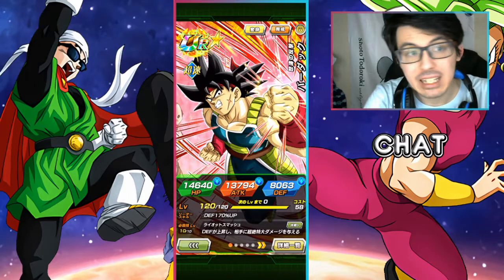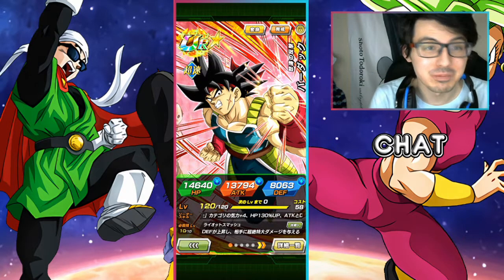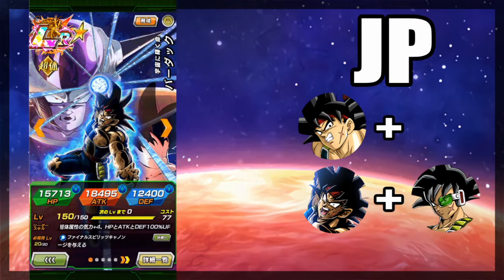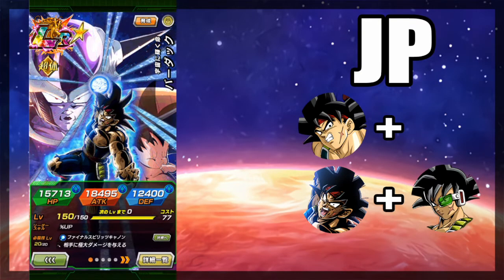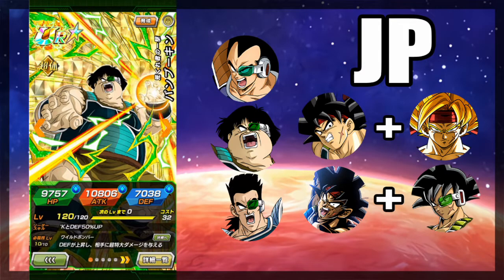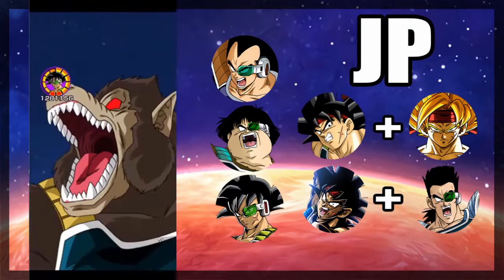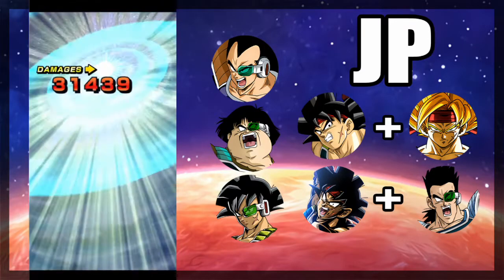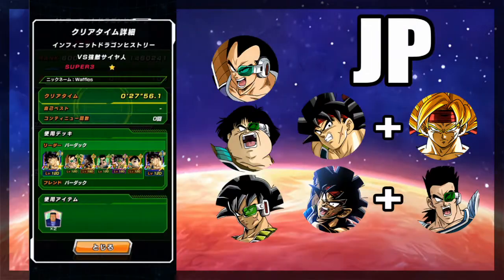Low-Class Warrior Team Build - 2021 Build a Dokkan Battle Team Challenge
Welcome to the 2021 Build a Dokkan Battle team challenge! Here's where I show you how to build a team around one unit, in this case how to build a Bardock team, and then we use it to take on Super Battle Road, Fighting Legend Goku, and Infinite Dragon Ball History! I walk you through my thought process as I pick which units go on the team, that way you know how to build a Low-Class Warrior team for yourself!

So if you need a super battle road Low-Class Warrior team... if you need a fighting legend goku Low-Class Warrior team, or just want to know how to build a Low-Class Warrior team for yourself, this short video should help you on your way!

I'm hoping to both challenge myself to build new and different Dokkan Battle team every couple weeks! At the same time, I'm hoping I can make this informative for you guys. It'll be a win-win! So for now, feel free to use this Low-Class Warrior sample team!

Timestamps:
Timestamps for this video:
0:00 - Building a Low-Class Warrior Team
3:10 - Pure Saiyans Super Battle Road Results
3:28 - Where Low-Class Warriors Struggles
3:48 - Stage 13 Infinite Dragon Ball History Results versus Formidable Saiyans
4:02 - Fighting Legend Goku Bardock Team Results
5:02 - Low-Class Warrior Team Review
5:48 - Outro

Links:

If you'd like to see me test out the teams on stream, you can head to my Twitch

I've recently become a member of 59 Gaming, so you can catch me playing games with lots of other cool Youtubers and streamers

Now if you're looking for some help with teambuilding for yourself, I have a short newbies guide on the subject

(careful, there are pop up redirect ads on this site now)

Shout out to Renzy, Hydros, and DokkanAssets for uploading the assets used - Check them out here:

Title: Low-Class Warrior Team Build - 2021 Build a Dokkan Battle Team Challenge